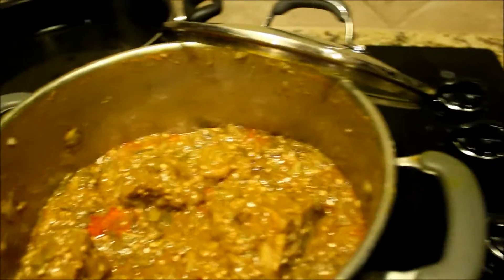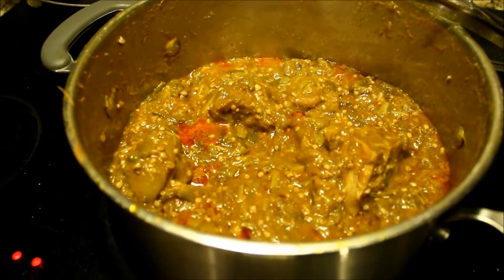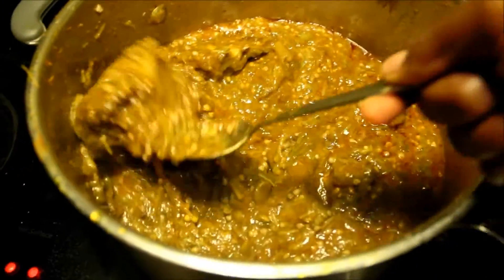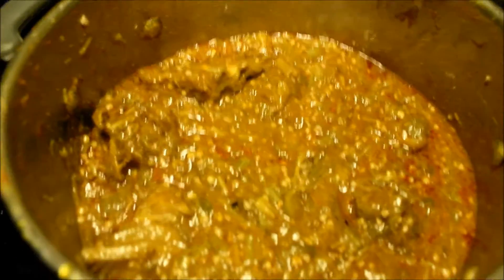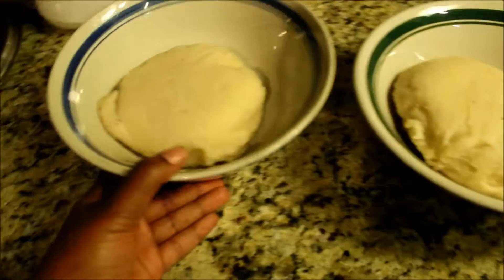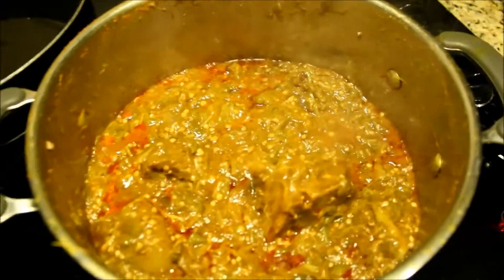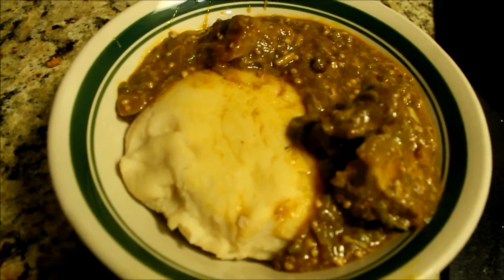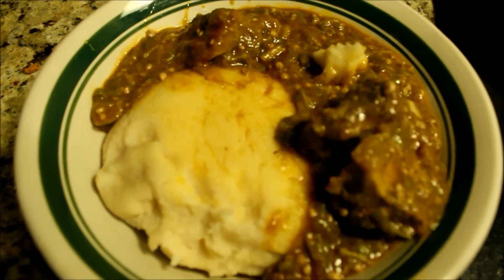56 - What's for Dinner? Banku with Okra Stew